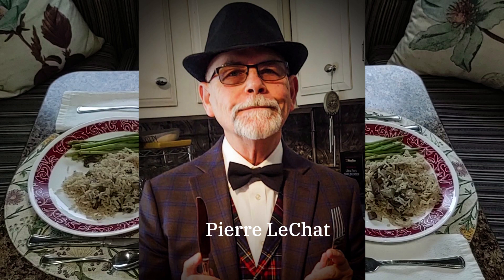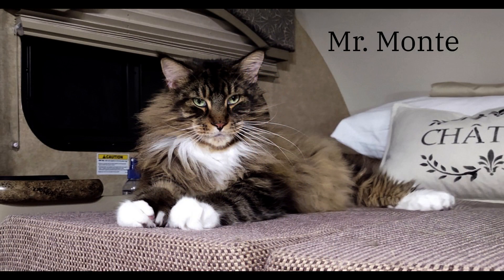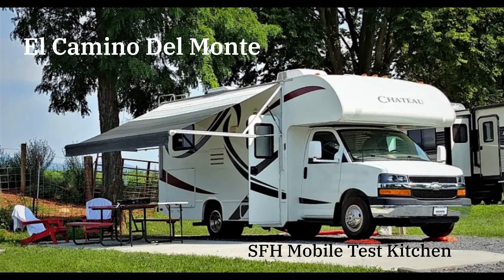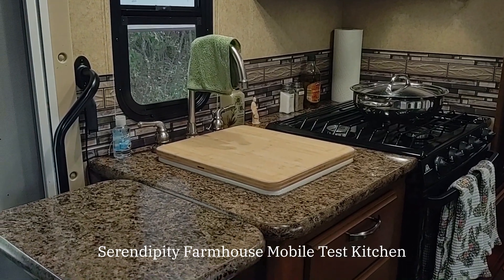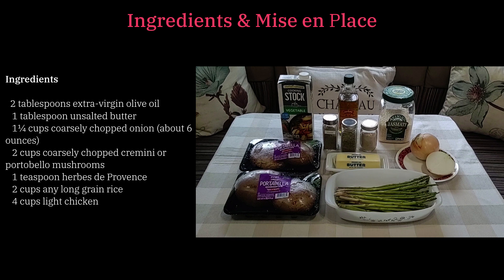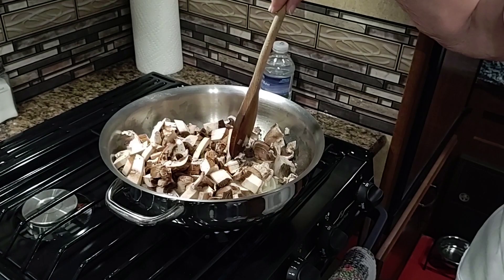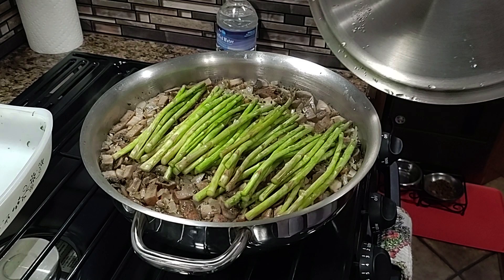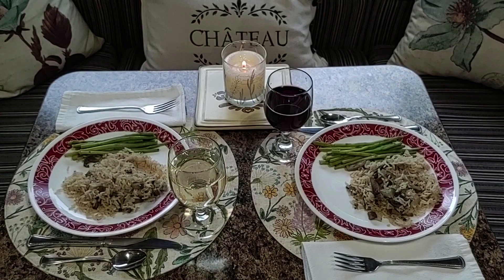SFH MTK - Rice with Mushrooms & Asparagus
How to make Jacques Pepin's Rice with Mushrooms and Steamed Asparagus
Ingredients
    2 tablespoons extra-virgin olive oil
    1 tablespoon unsalted butter
    1¼ cups coarsely chopped onion (about 6 ounces)
    2 cups coarsely chopped cremini or portobello mushrooms
    1 teaspoon herbes de Provence
    2 cups any long grain rice
    4 cups light chicken stock vegetable stock also works
    ½ teaspoon salt
    ¼ teaspoon freshly ground black pepper
    18 stalks asparagus with firm tips